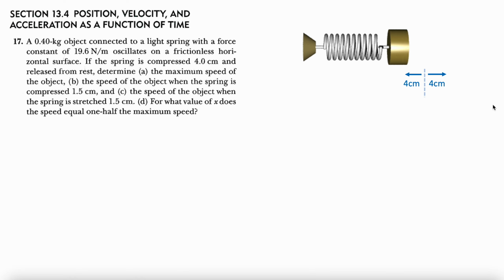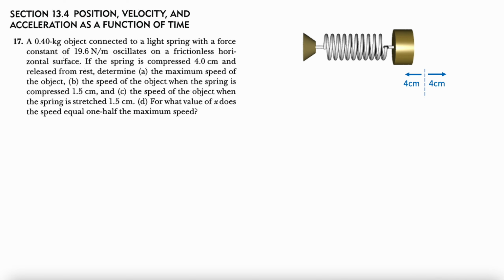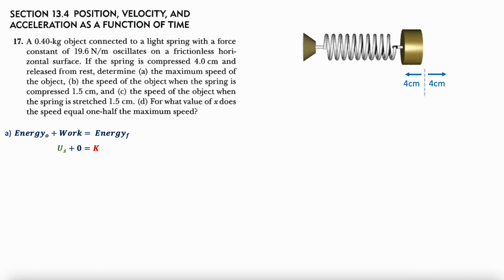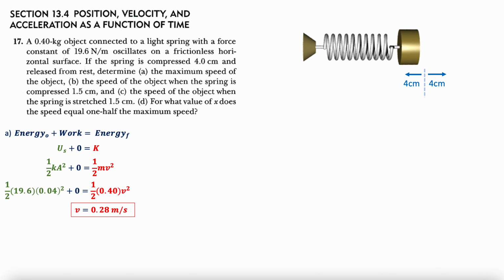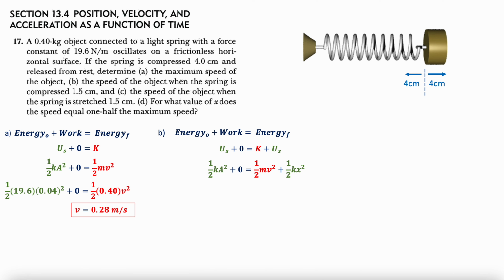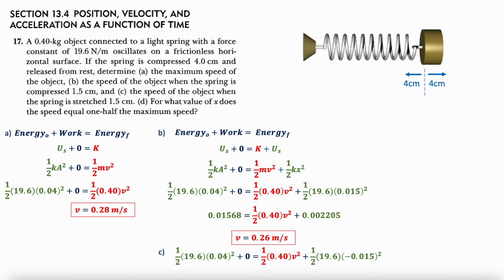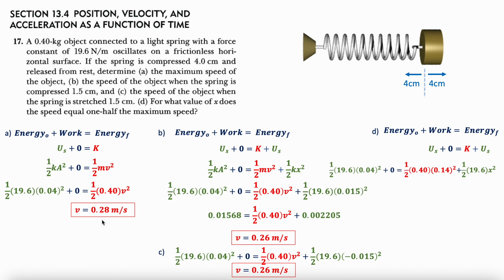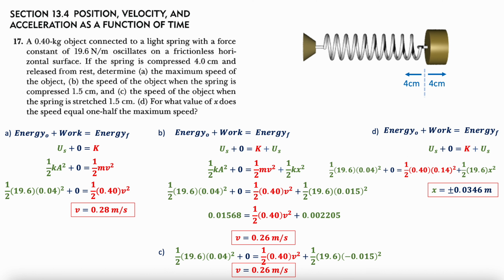AP Physics 1 Serway Ch13 #17